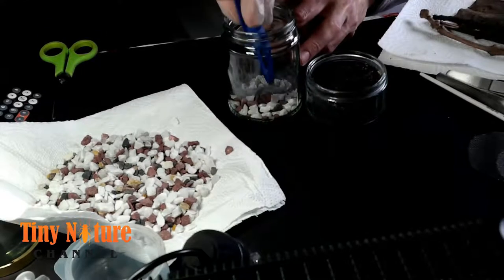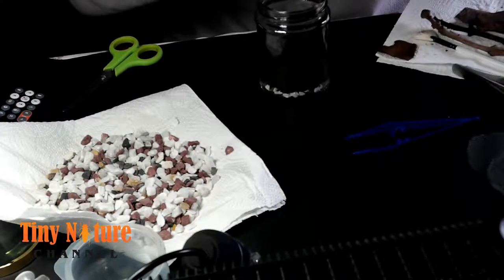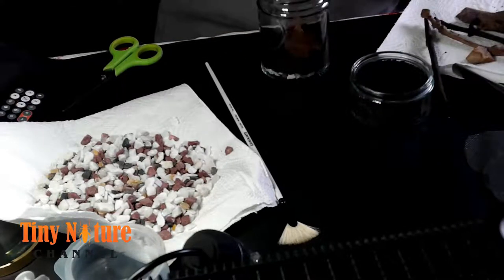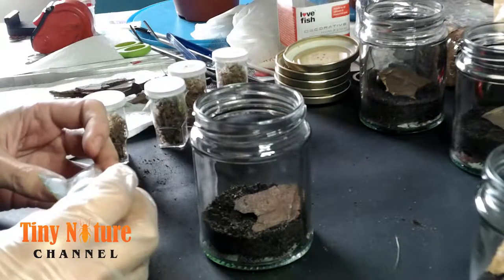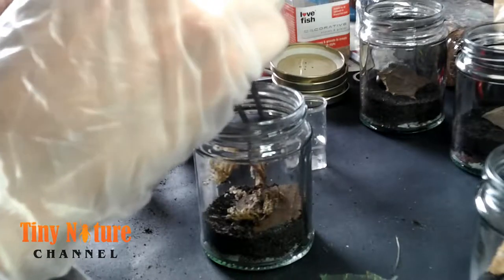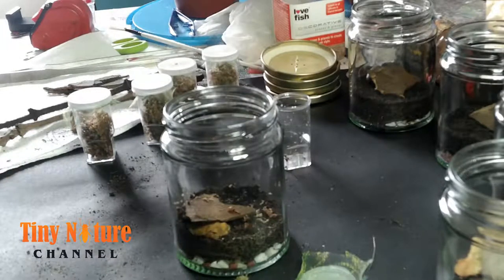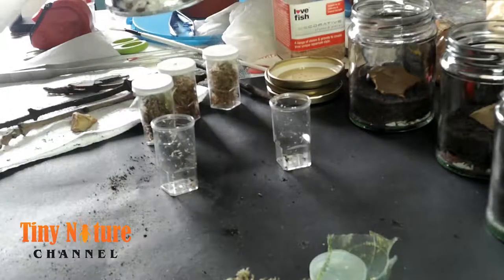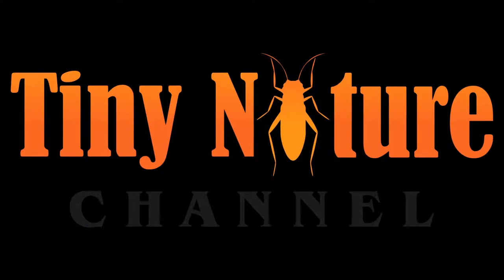Ethmostigmus trigonopodus niger - enclosure build, rehousing and bonus feeding (giant centipede)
New video of the rehousing of some of the Ethmostigmus trigonopodus I've got also include a bonus feeding of an E trig and a Dehaani.